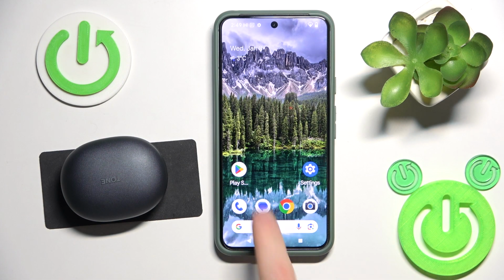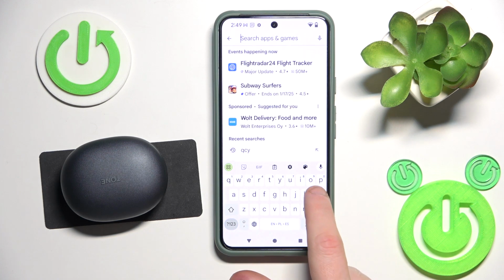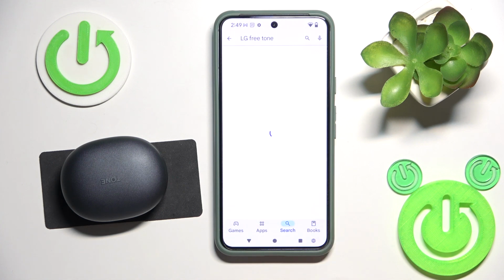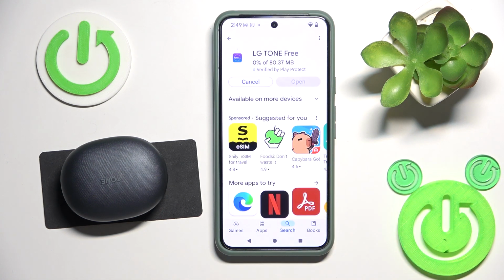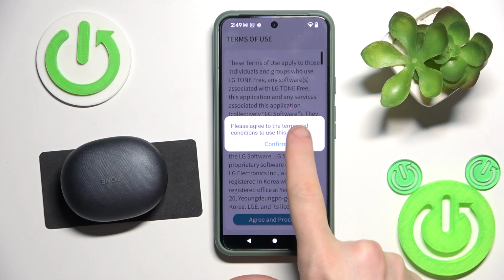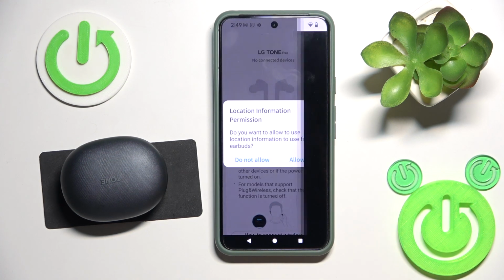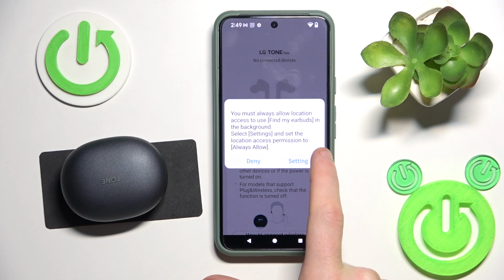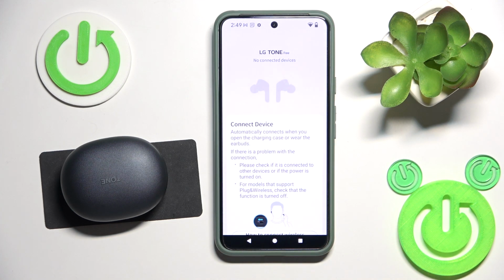LG Tone Free Fit - How to Install Dedicated App - Step-by-Step Guide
In this tutorial, we’ll show you how to install the dedicated app for your LG Tone Free Fit earbuds. The LG Tone Free Fit app unlocks a range of features like customizable sound profiles, touch control settings, firmware updates, and more to enhance your listening experience. Learn how to easily download and set up the app on your Android or iOS device, and get the most out of your LG Tone Free Fit earbuds. Follow this guide to ensure you're using all the advanced features available for your wireless earbuds!

How to download and install the LG Tone Free Fit app
Setting up the app on your Android or iOS device
Exploring the app’s features to customize your listening experience
How to manage firmware updates through the LG Tone Free Fit app
Tips for troubleshooting app installation issues